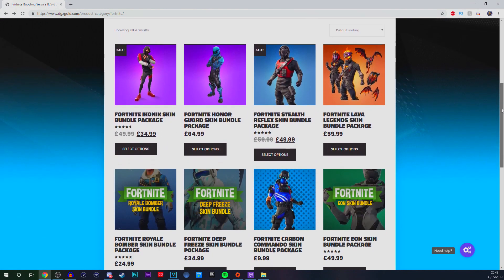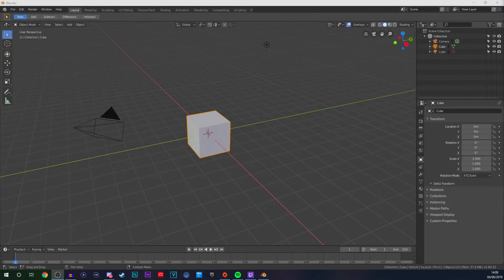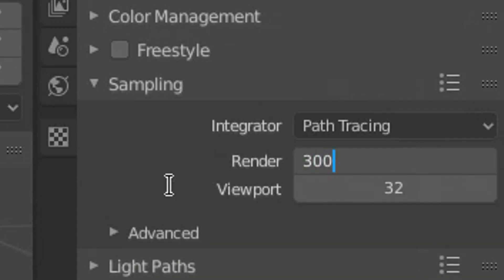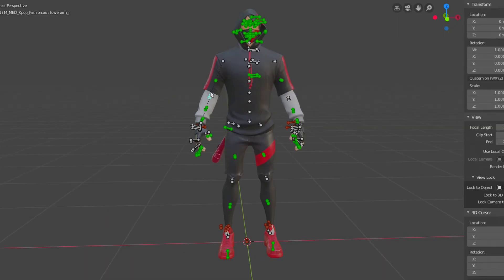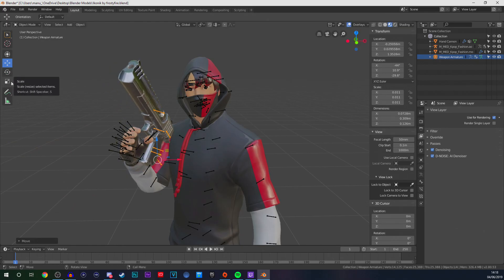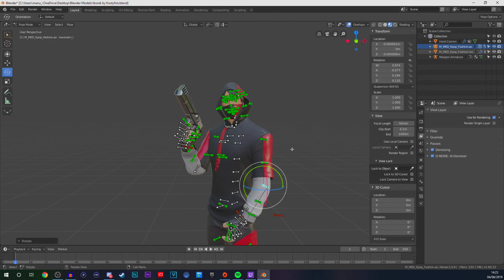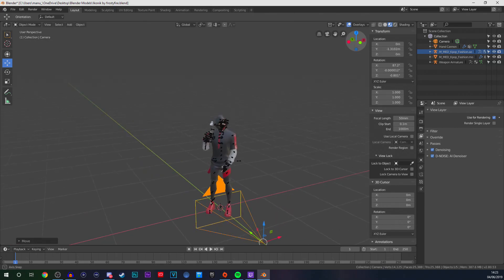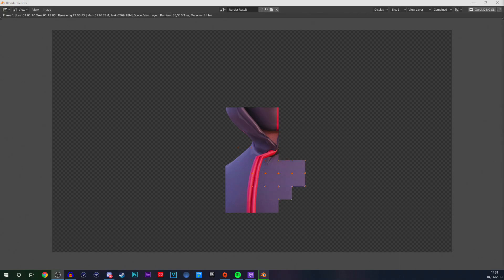How To Make FORTNITE 3D Thumbnails In Blender! (Fortnite Blender Tutorial)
Finally The Ultimate Fortnite 3D Thumbnail Blender Tutorial you have all been asking for is FINALLY HERE!

100 Likes for Part 2?

⚡️DOWNLOADS⚡️

For CHEAP, FAST & RELIABLE Fortnite Skins (Including the Ikonik Skin!) and more

• XBOX ONE: SiKxMiNiREFL3X
• PS4: MONK3Y_YT1